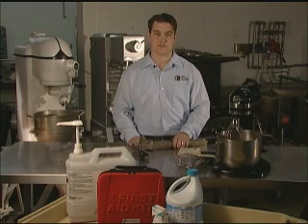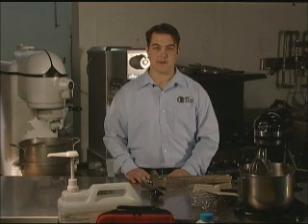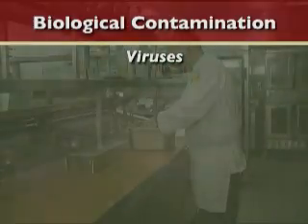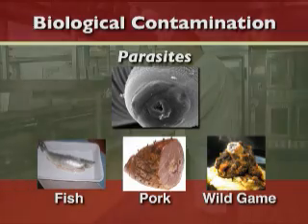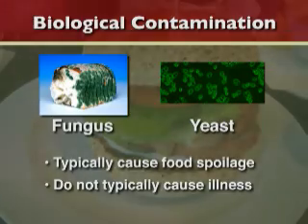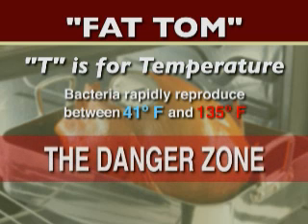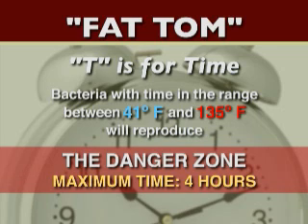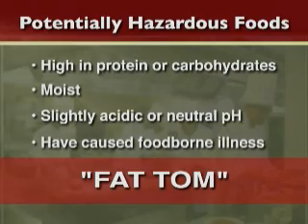Part 1 of 6: Introduction to Safe Food Handling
Basic Food Safety Training Videos

A "MUST SEE" for all food handlers.
The entire 6 video series can be viewed in less than 30 minutes

Used with permission and under license of the Idaho Central Health Department.

BBQTalk.ca

Foodborne illnesses are responsible for more than 75 million illnesses, more than 230,000 hospitalizations, and approximately 5000 deaths each year in the United States. In Part 1, we show you 3 types of contamination and how improper handling can allow them to become dangerous to your patrons.
Poor personal hygiene is responsible for many foodborne illnesses in the United States. Learn about proper hand washing and personal grooming, illnesses that either restrict or exclude employees from working, and watch a lighthearted example of poor personal hygiene featuring "Harold the Cook".